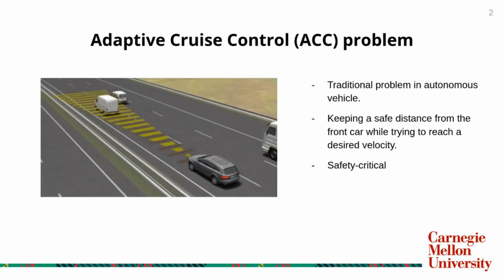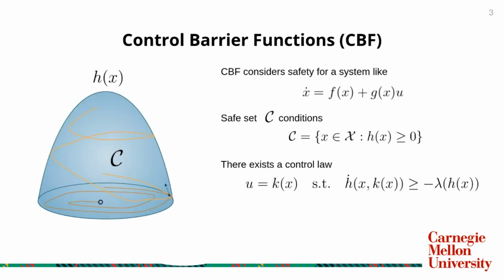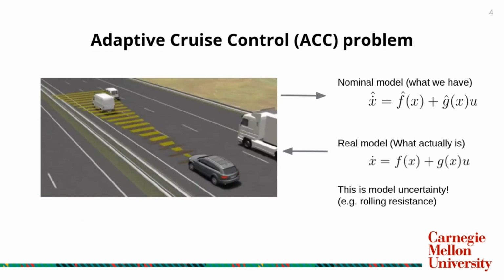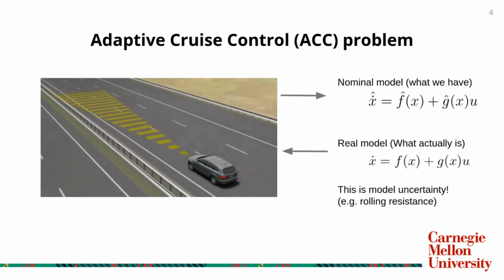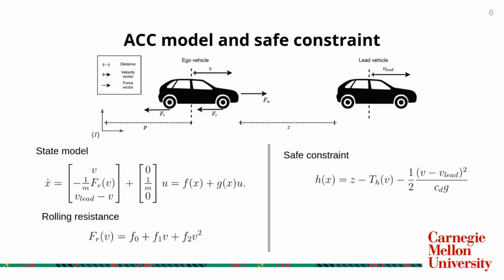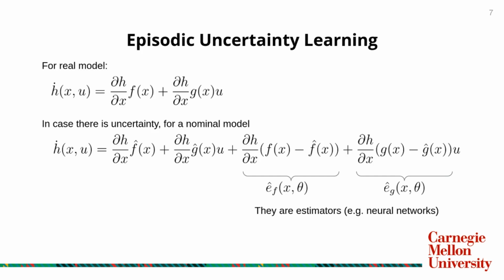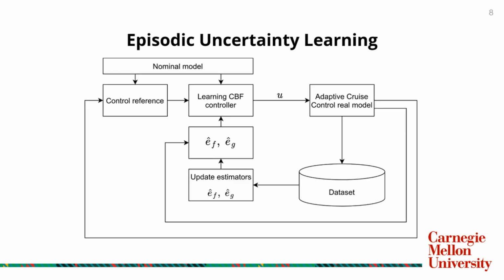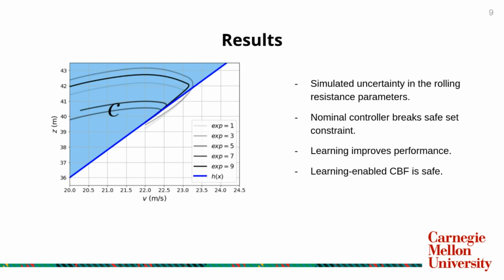Learning a CBF controller for Adaptive Cruise Control: RI Summer Scholar Emanuel Munoz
Learning a CBF controller for Adaptive Cruise Control Under Model Uncertainty
Emanuel Munoz, RISS 2021 Cohort

The Adaptive Cruise Control (ACC) problem is a common scenario for autonomous vehicles where safety is a critical consideration. Through solving this issue, traffic flow could be enhanced while assuring the safety of passengers. Promising solutions based on Control Barrier Functions (CBF) have been previously proposed to assure safe performance. These methods formulate safe invariant sets that must be well-defined based on the dynamic model. In real scenarios, a high-precision model is not available because of unknown uncertainties produced by uncontrollable parameters like rolling resistance. A CBF based on an uncertain ACC model could provoke a collision because its formulation depends on the model. A recent work was able to diminish the model uncertainty based on an episodic learning approach with successful results on similar systems. Inspired by this learning method, we propose a learning CBF controller that can reduce the effects of the uncertain parameters in an ACC system. The solution includes using a neural network estimator updated with aggregated data. We validate the controller performance for uncertain rolling resistance in a vehicle simulation.